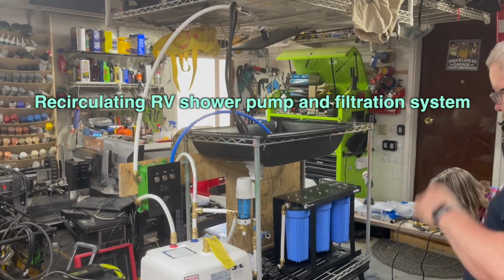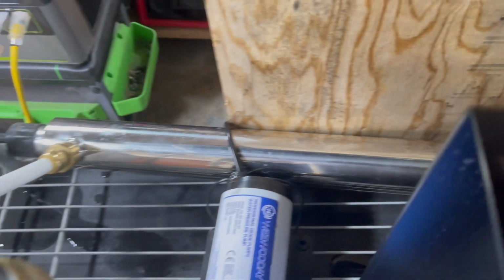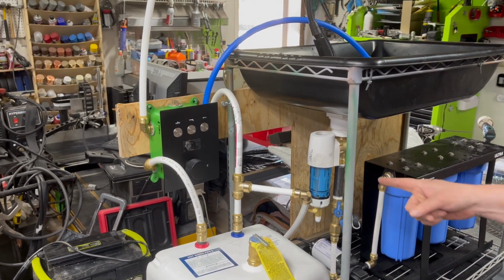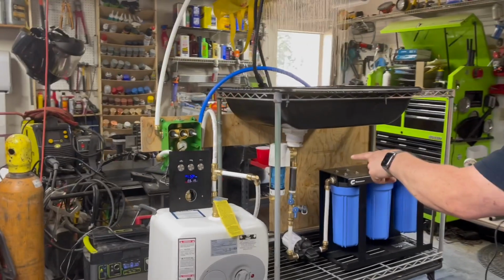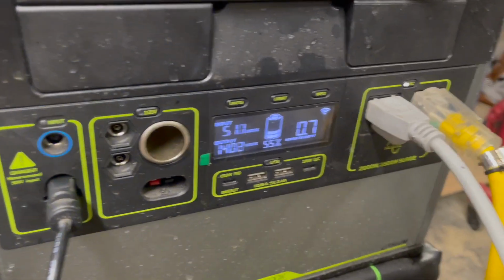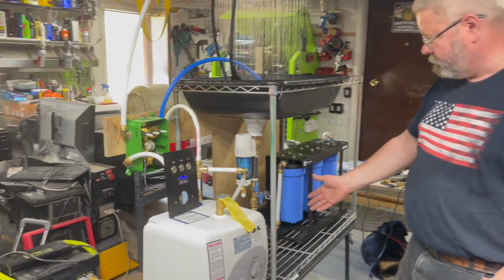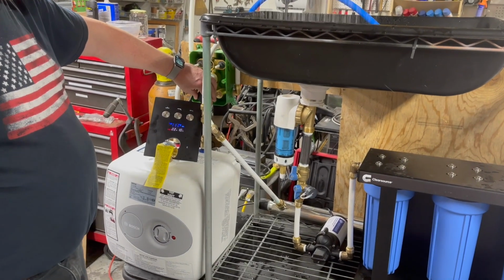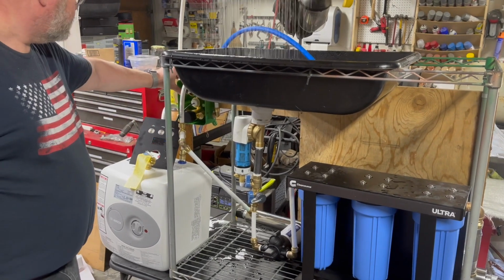Recirculating Shower Plumbing Mockup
Our RV build ("Mad Maxine") will have a recirculating shower to allow for nice long, hot showers without using our fresh water supply (although it will allow replenishment from the fresh water tank as needed).

This is the first mockup to test the premise and determine if it will work. We learned a lot and will be making some minor modifications (mostly to accommodate the bathroom sink and bidet — they will both use "shower water" but won't be recycled back through — hence the automatic makeup from the fresh tank)